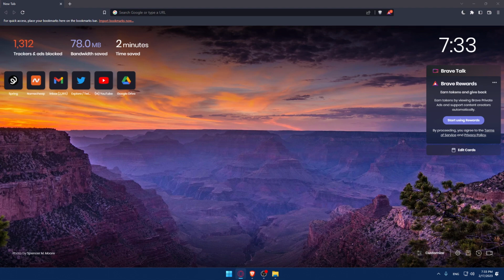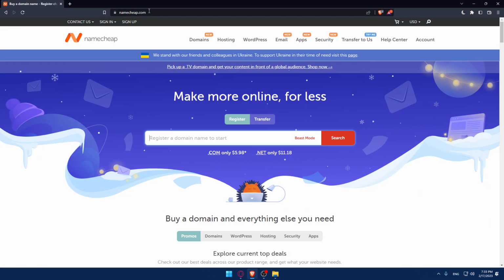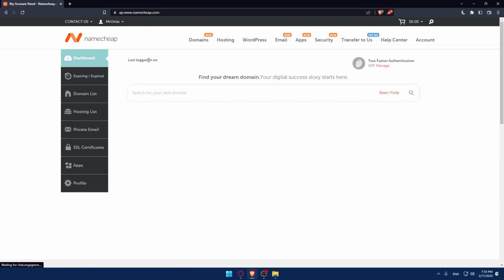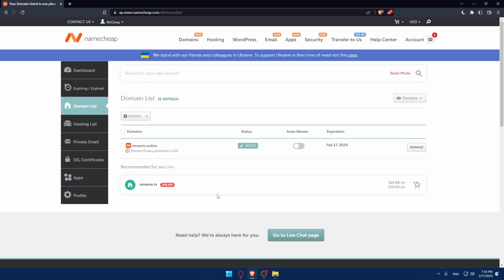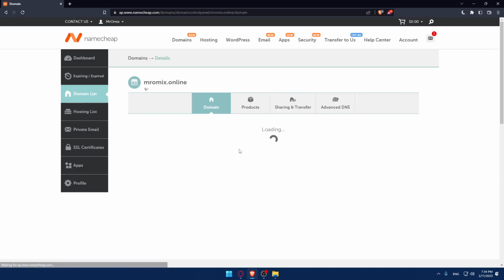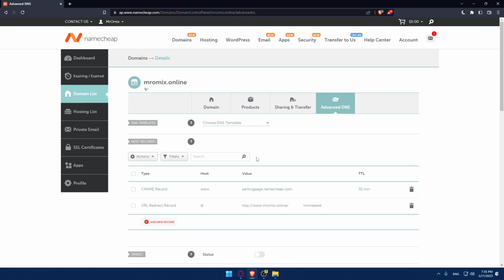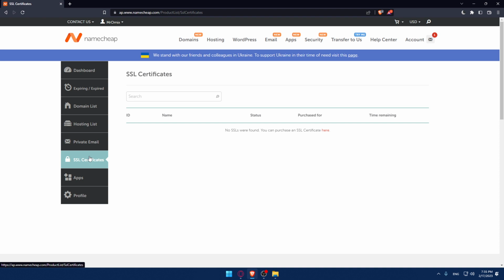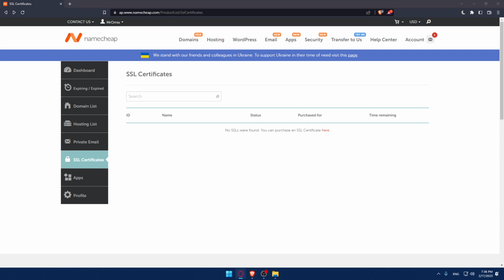How To Add Ssl Namecheap Tutorial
Today we talk about add ssl,how to add ssl certificate to website,ssl certificate tutorial,ssl